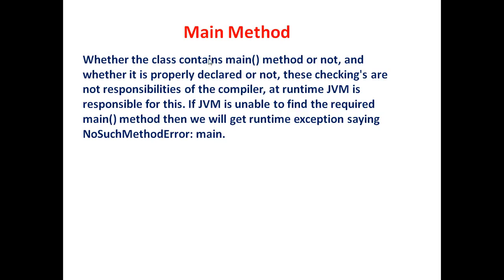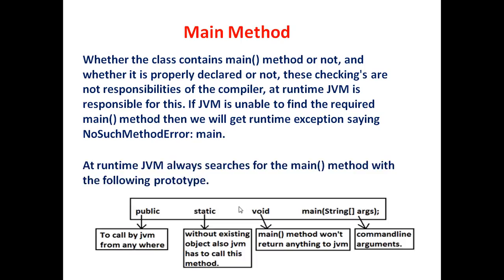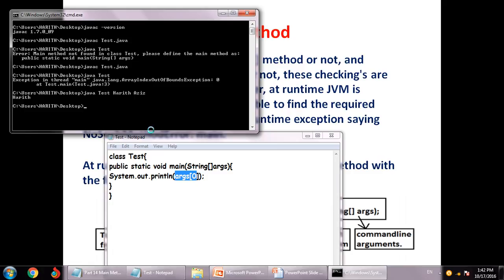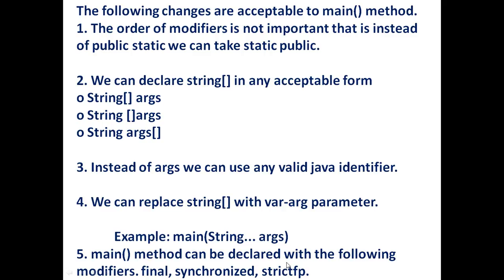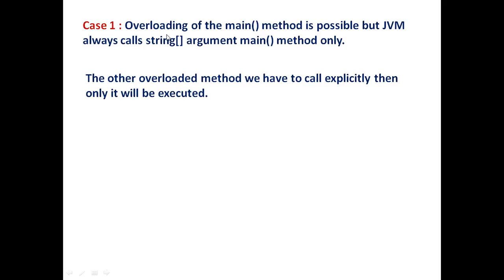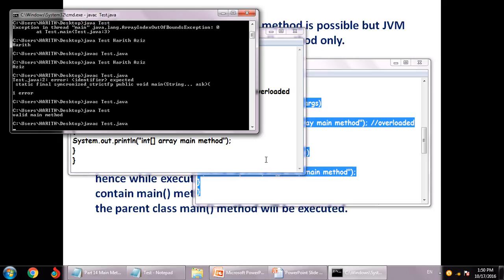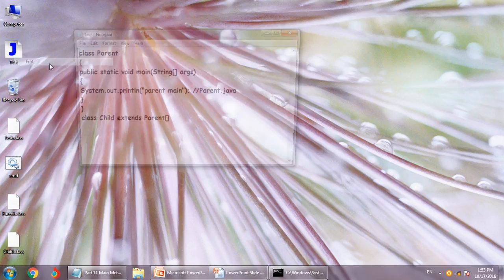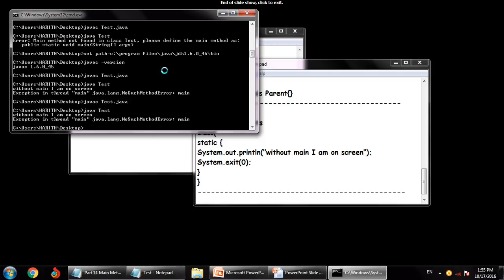Part 14 main method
What is main method?
What are the uses and issues related to main method?
What are the enhancements related to main method?
Why main method is important?
main method explained.
Interview questions related to main method.